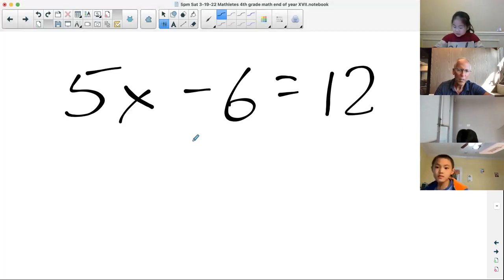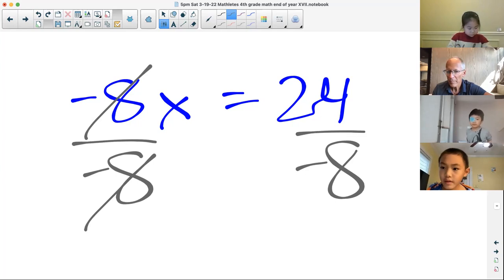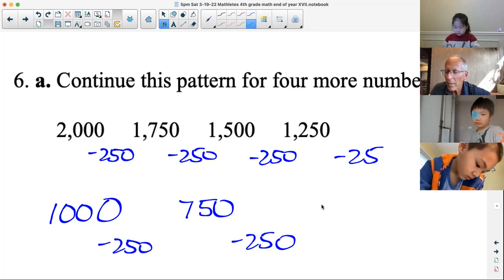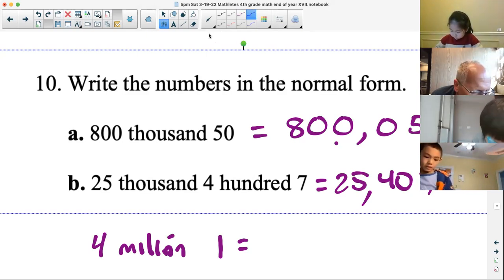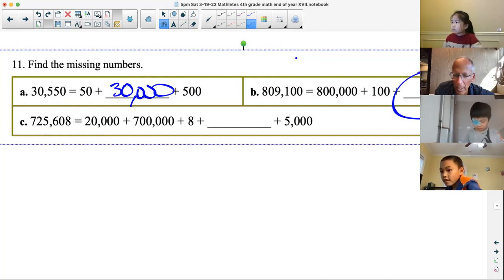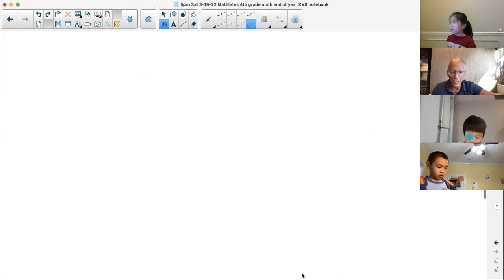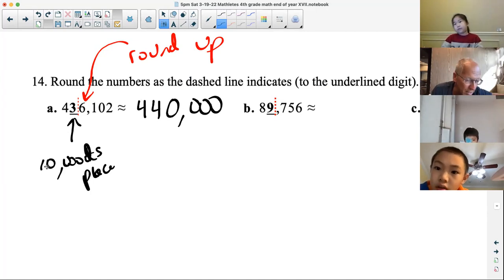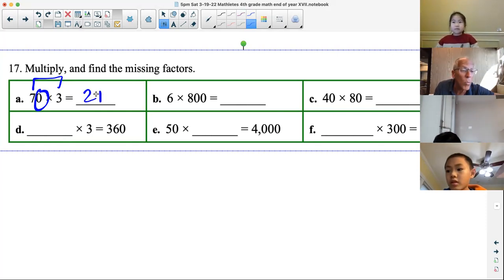Sat 5:00p (3/19/22) Mathletes